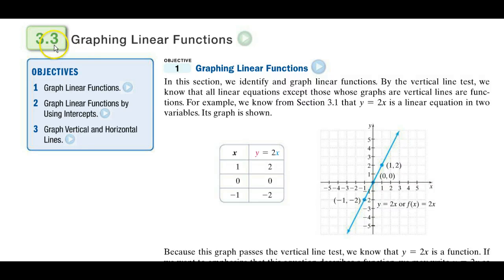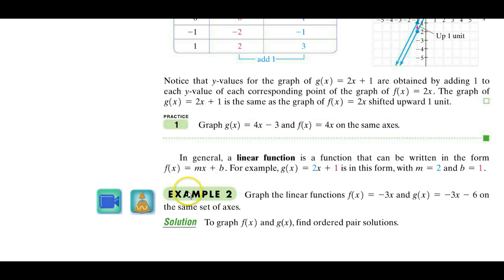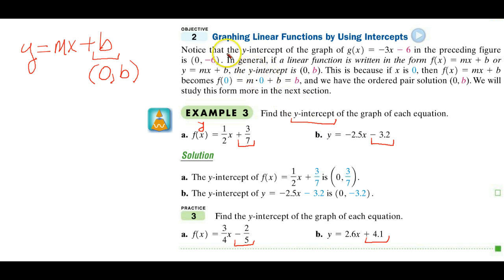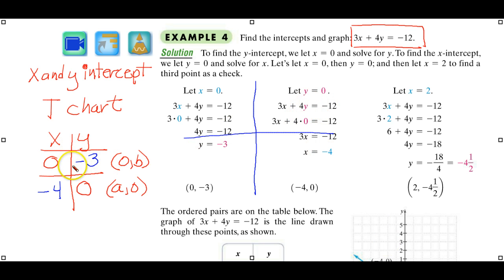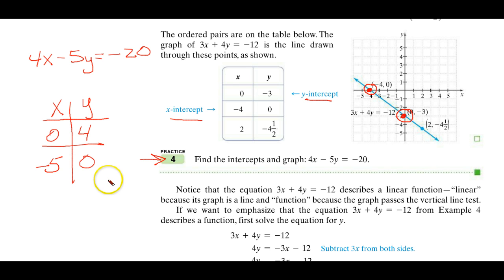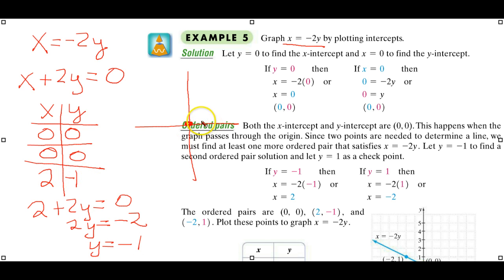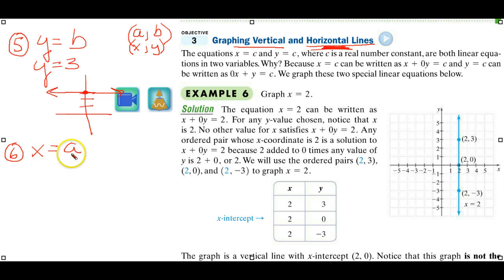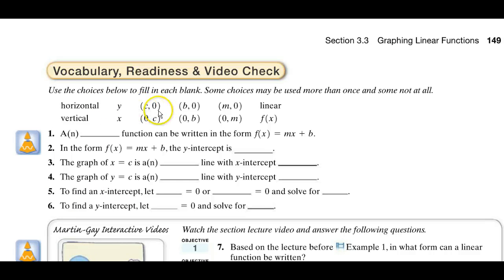tb 1103 3.3 Graphing Linear Functions